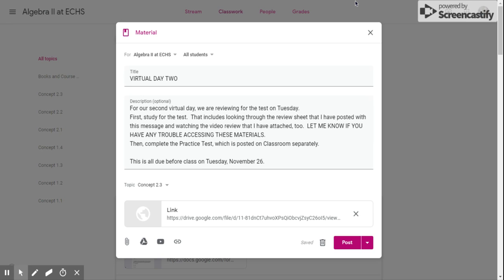Review for Test 2 in Algebra 2